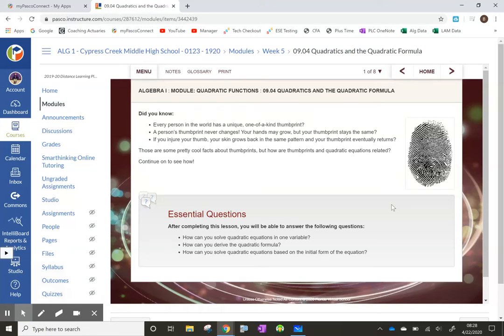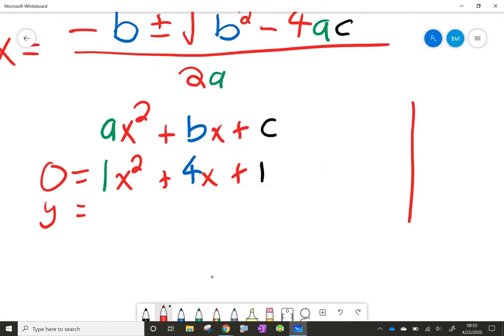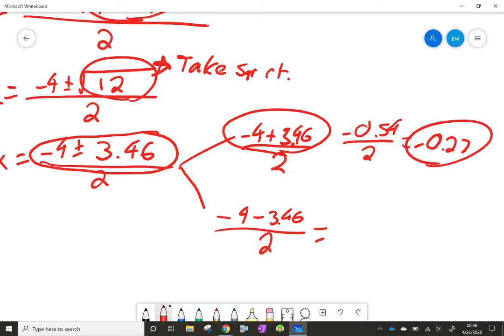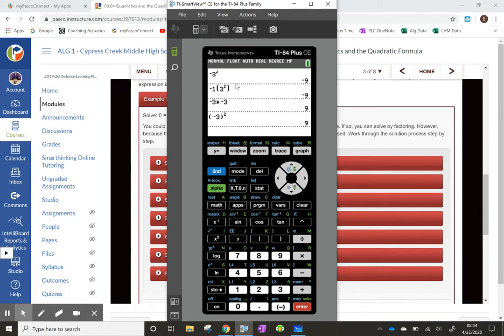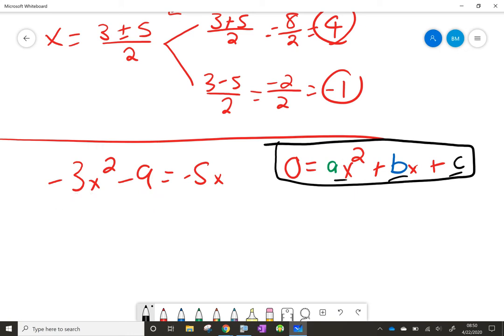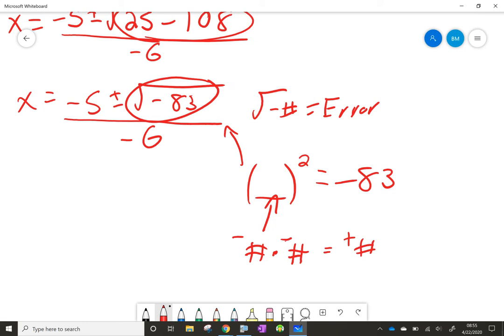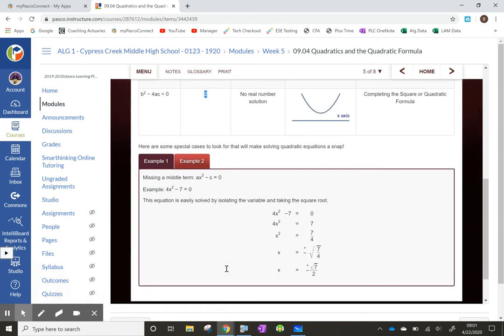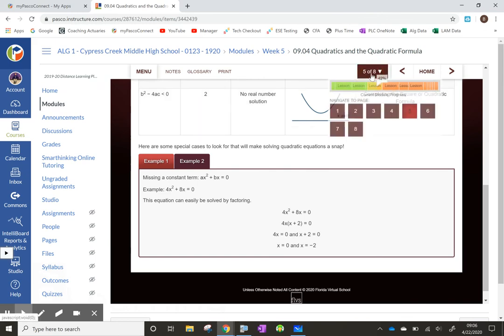Algebra 1 Distance Learning Week 5 Module 9.04